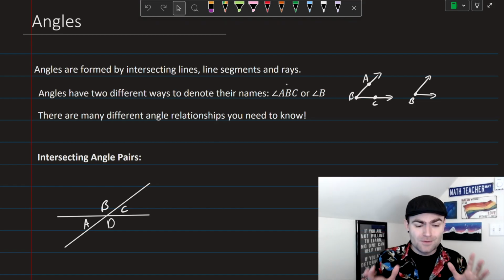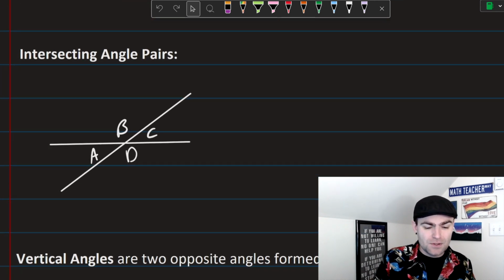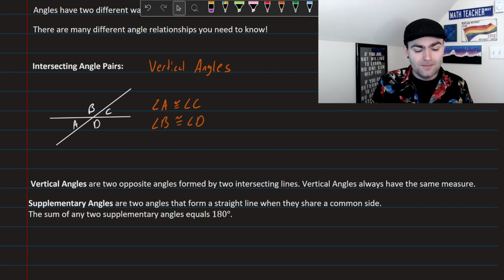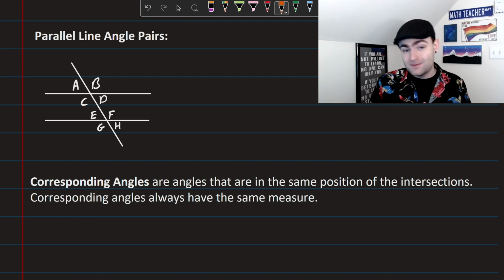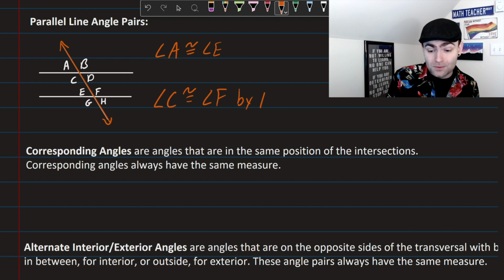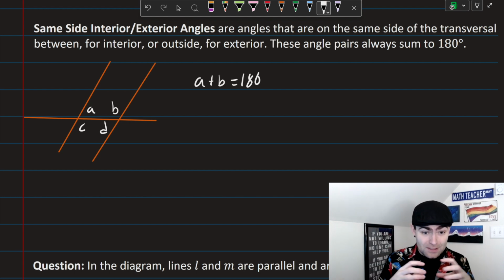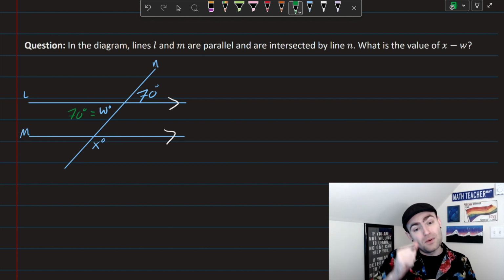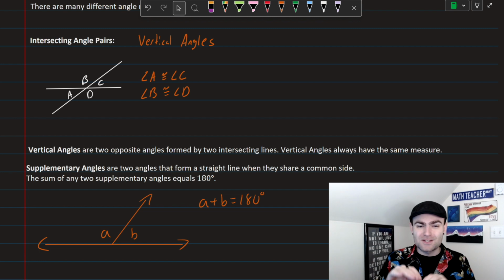Angles and Angle Relationships